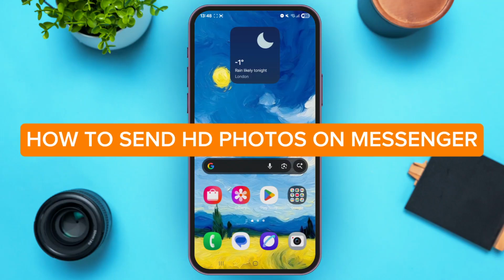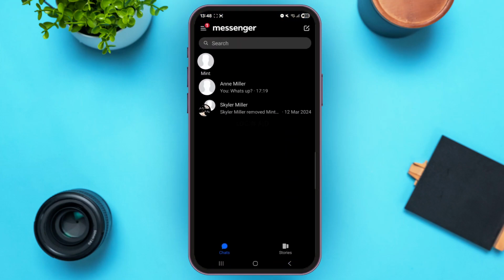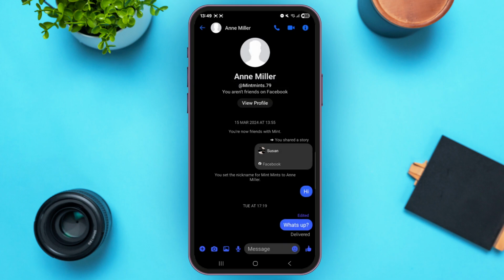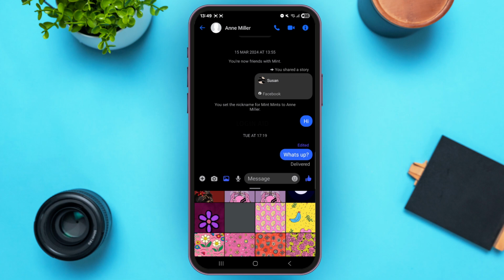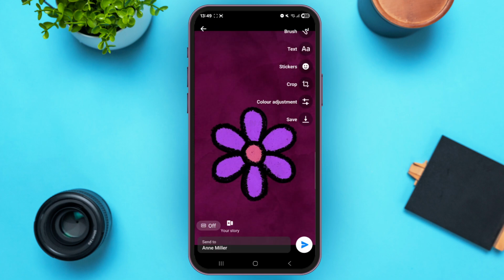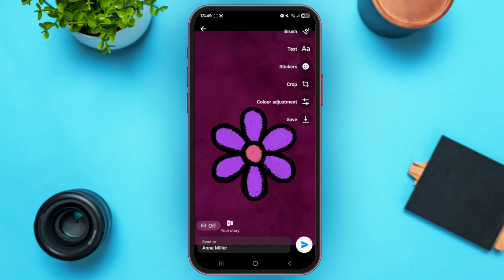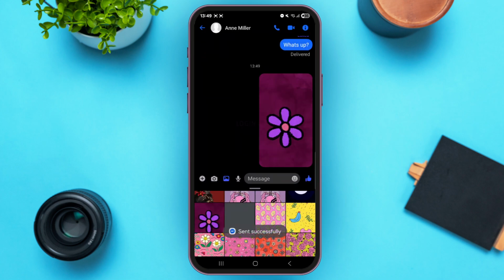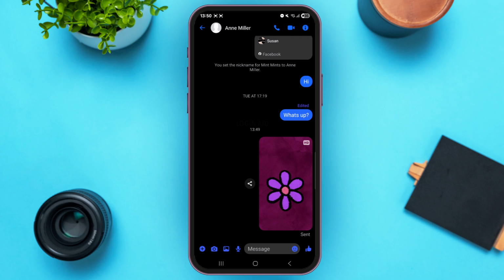How To Send HD Photos On Messenger | Share High Quality Images On Messenger 2026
This tutorial explains how to turn on high-quality uploads, choose the HD option when sending images, and avoid compression that lowers image quality. You’ll also see tips for troubleshooting blurry uploads, managing data settings, and making sure your photos deliver in full resolution.